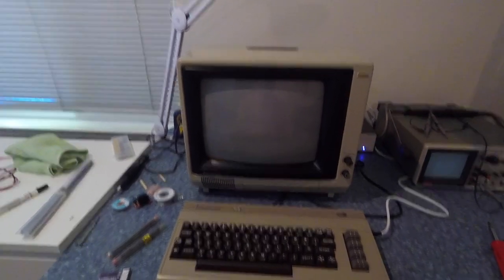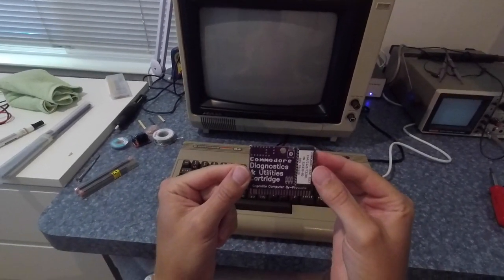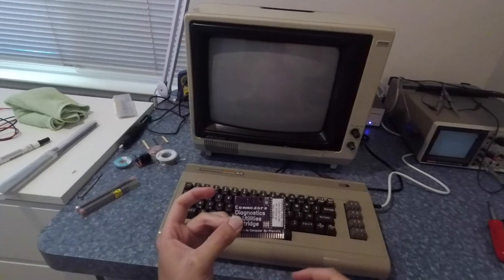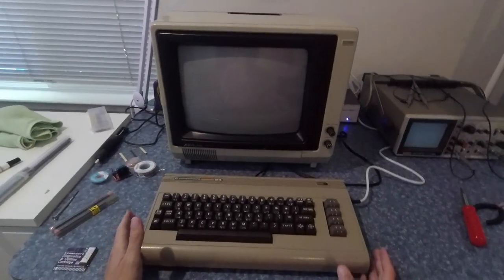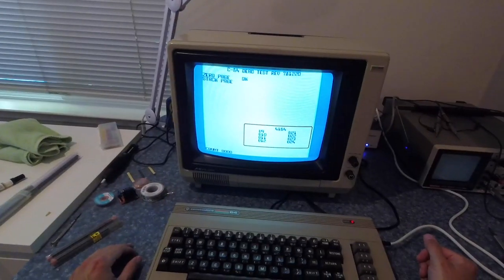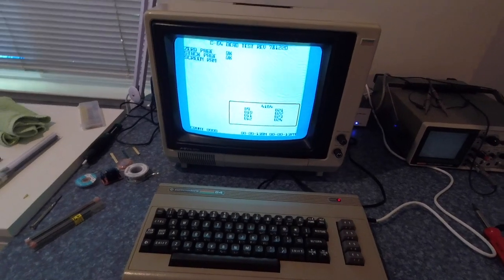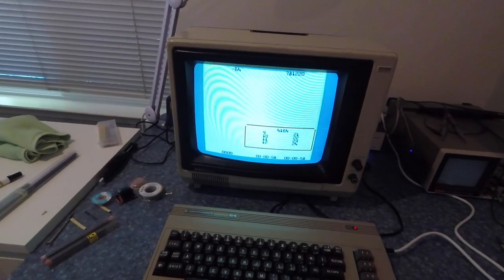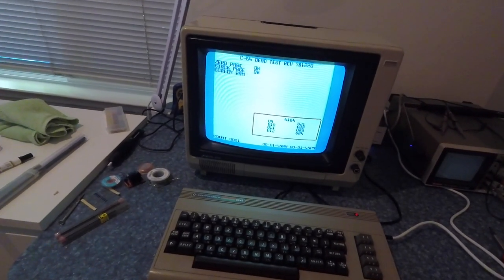Fixed my Commodore 64!!! (plus "dead test" cartridge overview)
Amazing but true! It wasn't pretty, but I got the job done. So have a brief celebration, plus a demo and overview of what a "dead test" cartridge does.